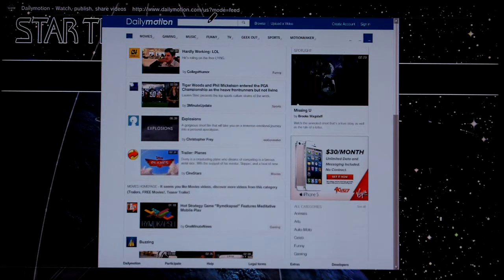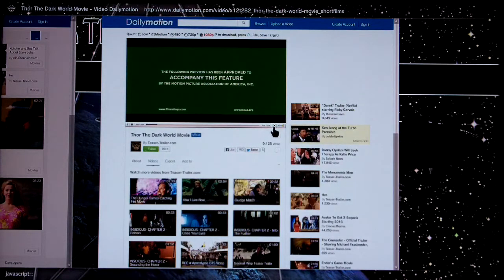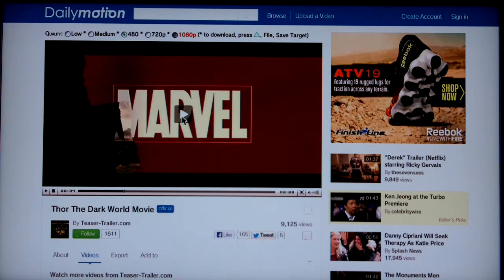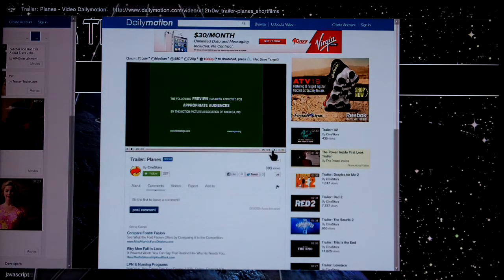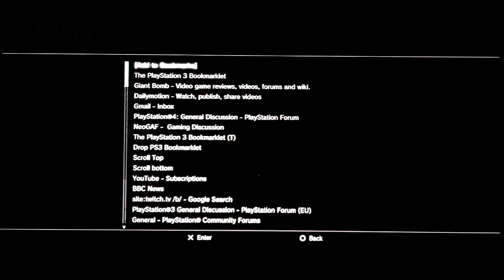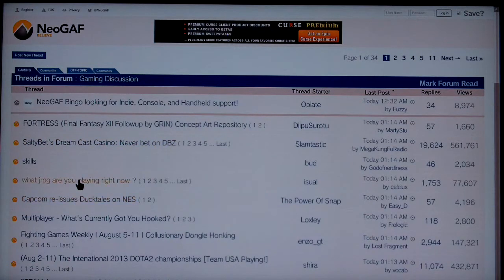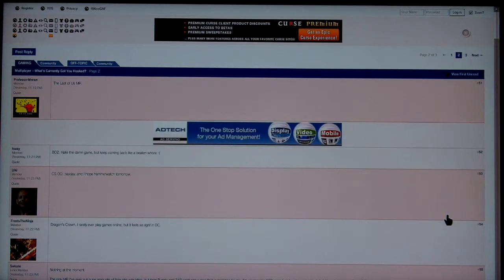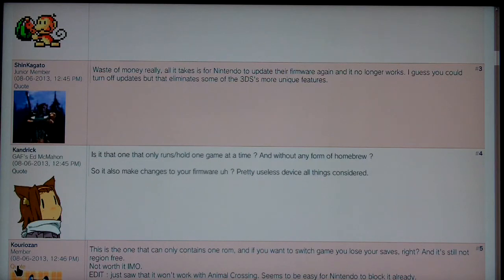Dailymotion, Giant Bomb and NeoGAF with PS3 Bookmarklet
Shows how you can watch videos on Dailymotion and Giant Bomb (Vimeo's now supported too!), in the PS3 browser, and view an optimized "Desktop" version of NeoGAF (normally switches to "Mobile" version of site).

If you would like to show your appreciation for bookmarklet, an Amazon.com or .co.uk gift card would be awesome (email to ) . My previous fund raising efforts (Amazon shopping link), didn't exactly go to plan (raised essentially $0.0).